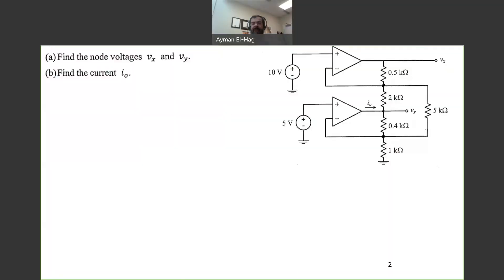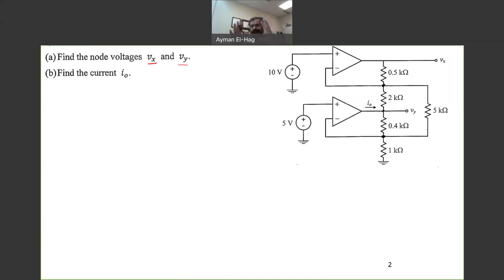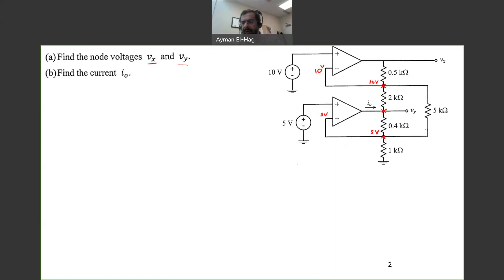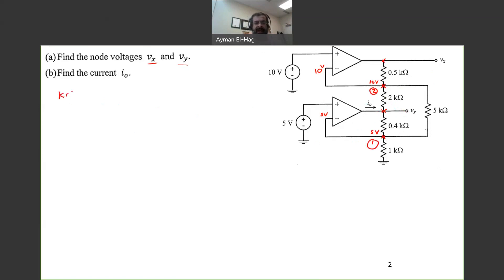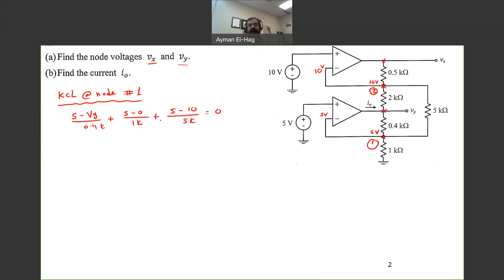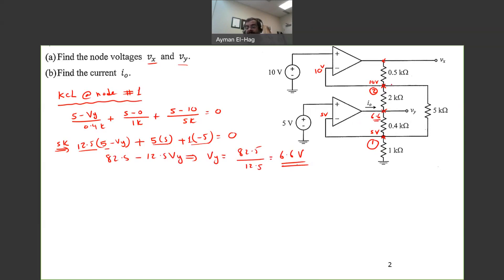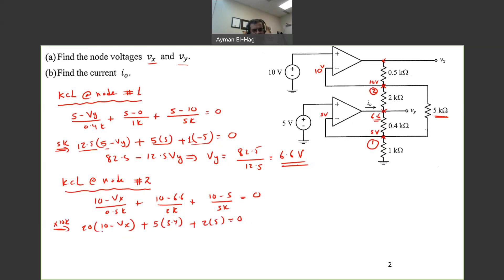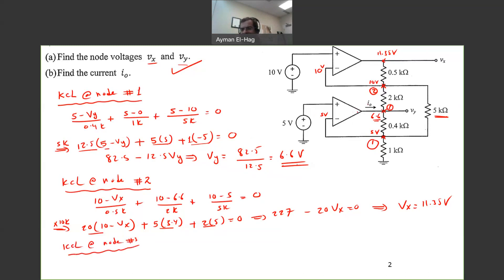Op Amp - Question no. 4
Solving op amp question with two op amps connected together.